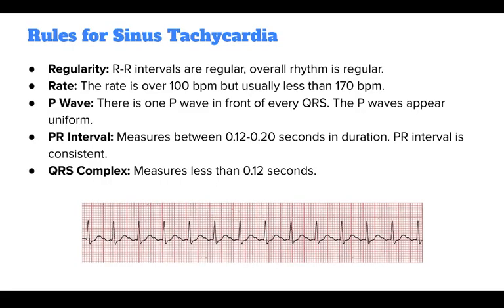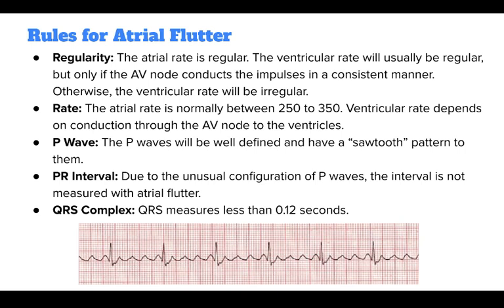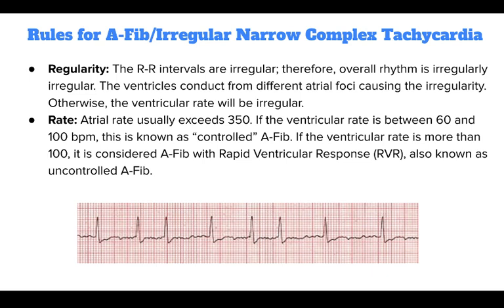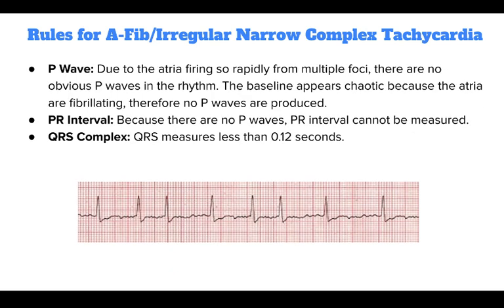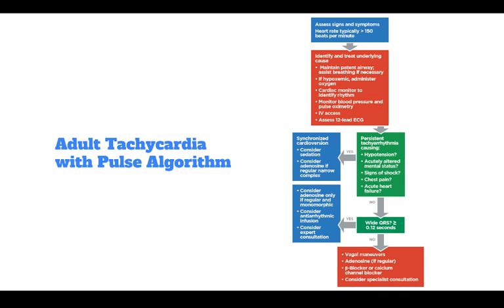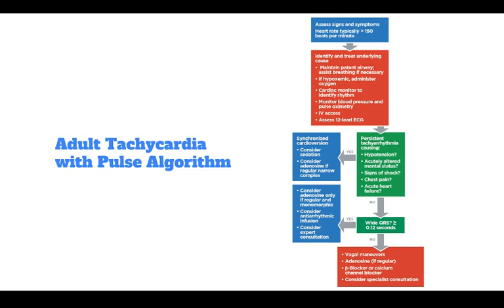Tachycardia- Stable and Unstable Tachycardia in ACLS (2019)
LiveWithLauren: Today we are learning about Stable and Unstable Tachycardia in ACLS. Watch these quick tips and be better prepared to save someone's life!